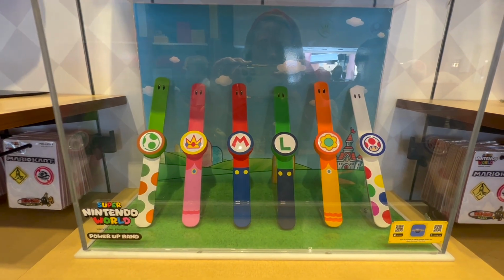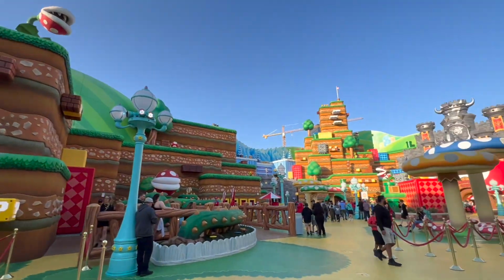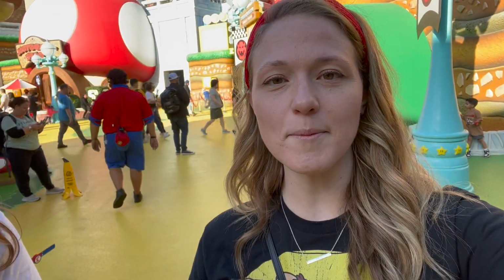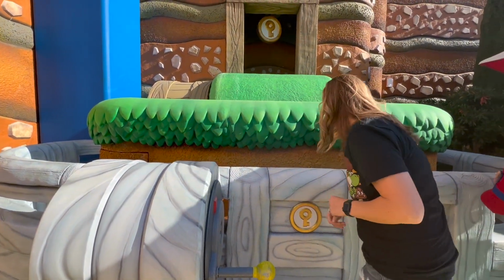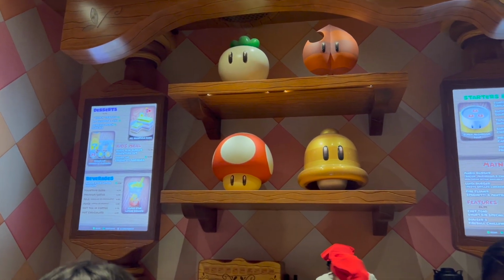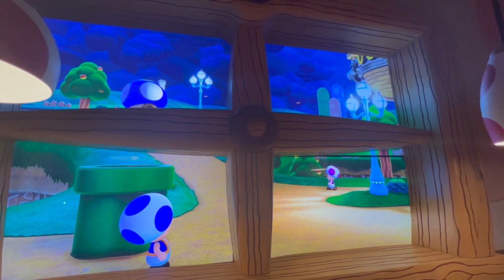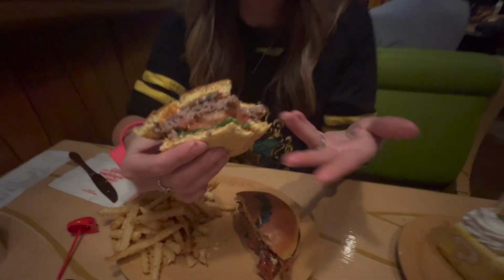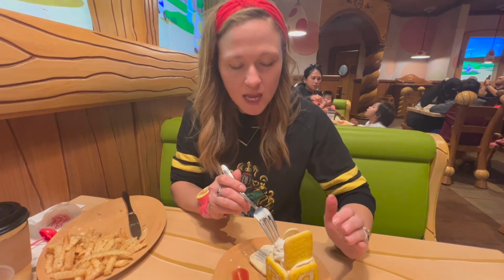Come See Super Nintendo World in Universal Hollywood!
Come along with my sister and I as we explore Super Nintendo World in Universal Hollywood! We review the main attraction, Mario Cart Bowser's Challenge, play some games with the Power Up bands, and eat at Toadstool Cafe!

I'd love to hear your thoughts on my video in the comments!

If you would like us to help you book your next trip, click this link to schedule a free consultation: